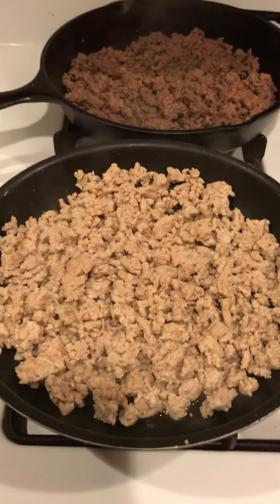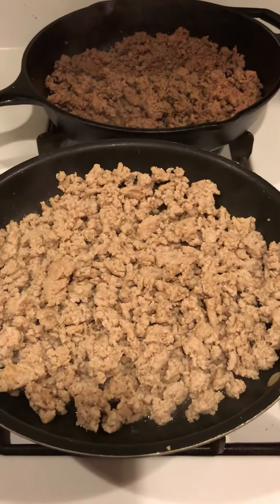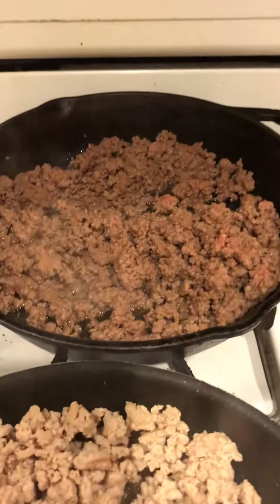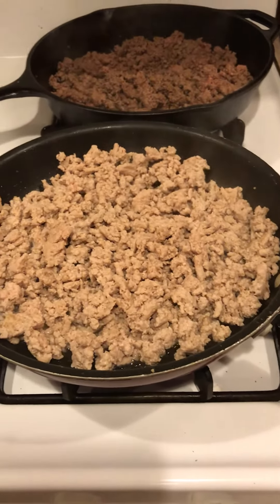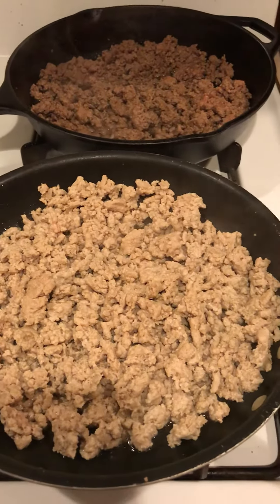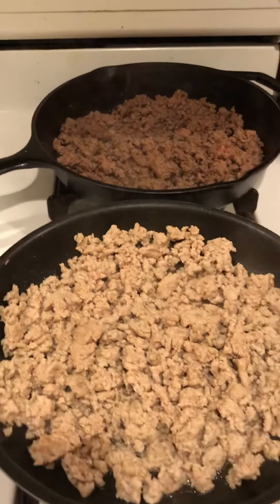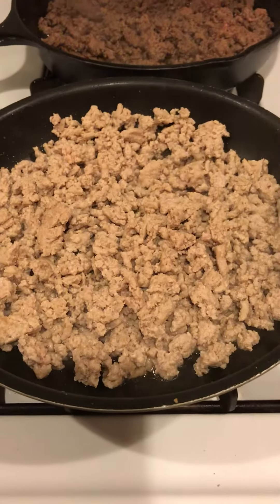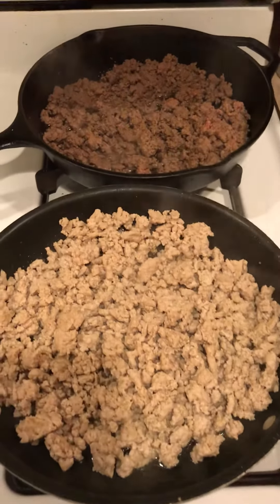When it’s Tuesday and you’re actually making 🌮 tacos on TACO TUESDAY